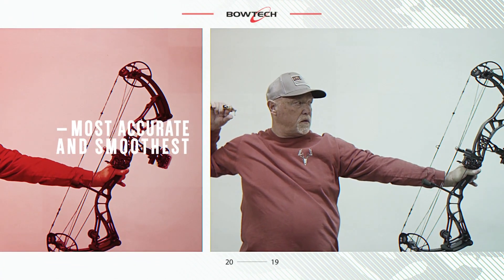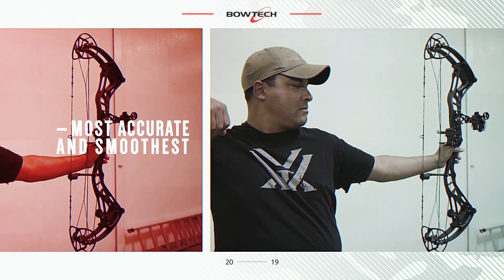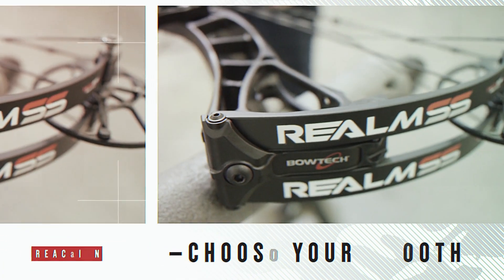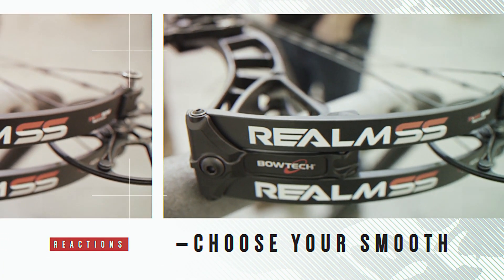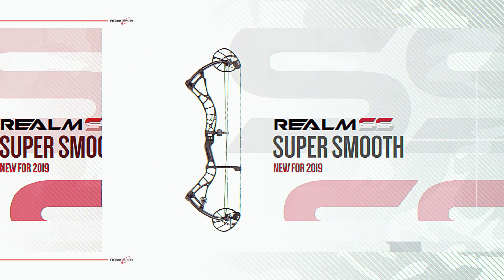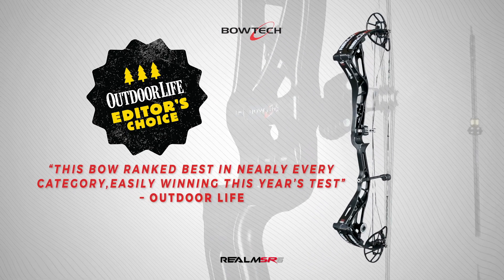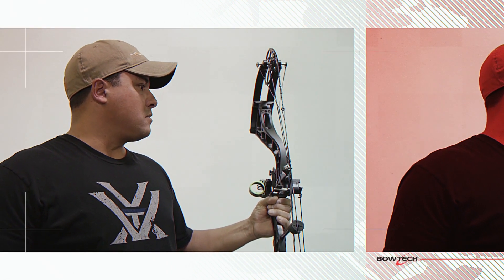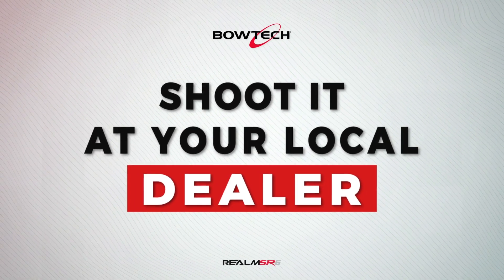Introducing the Realm SS - the smoothest bow ever, and the Realm SR6 - Outdoor Life Bow of the Year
See Archer's trying the bows for the first time. It's time to choose YOUR smooth.Try them at your local dealer today!